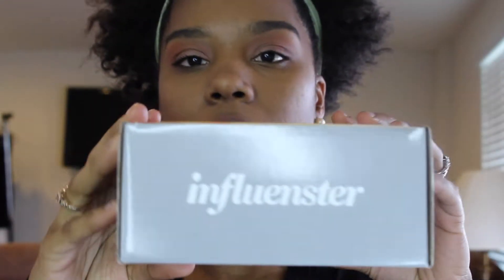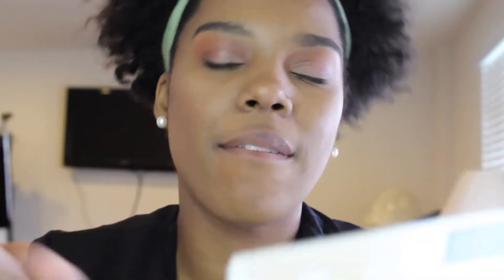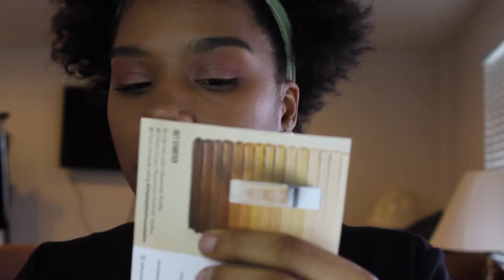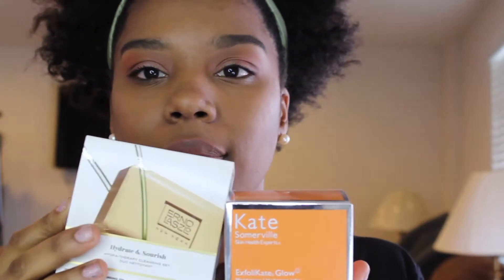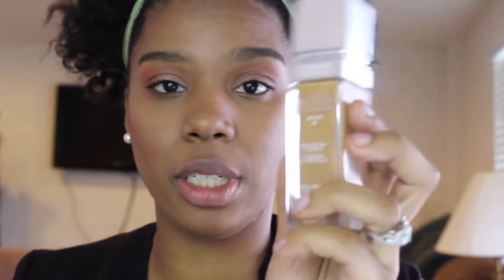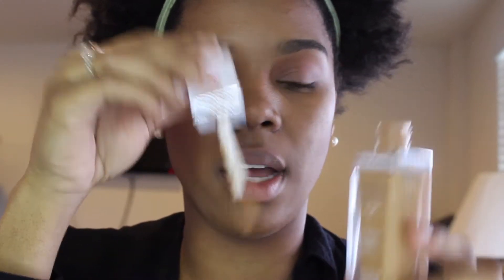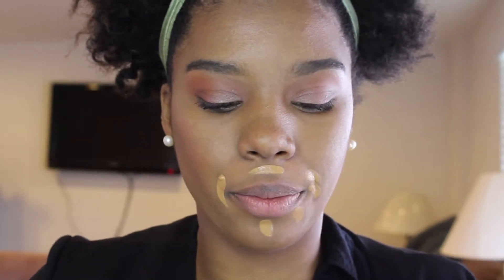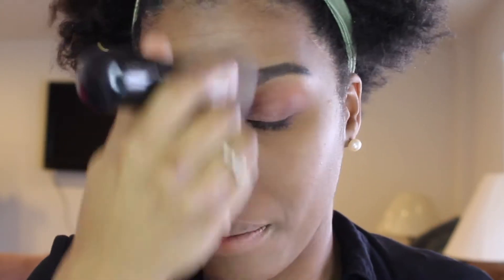Free Makeup Boxes!! SERIOUSLY FREE. Physicians Formula.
I had the amazing chance of getting these amazing boxes sent to me. I mean I am grateful. I thought maybe I should let others now how to get some boxes sent their way.

If you want a more in depth view of this program let me know I can tell you all the beauty and household items I've received. Also how to get your impact score POPPIN.